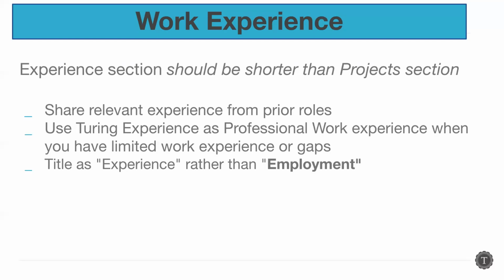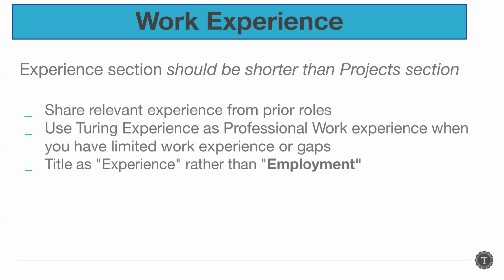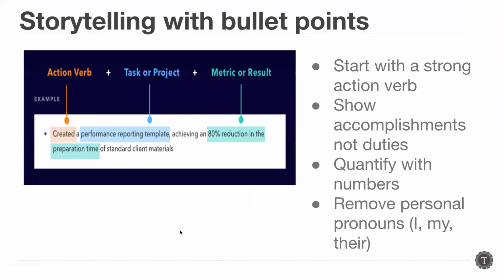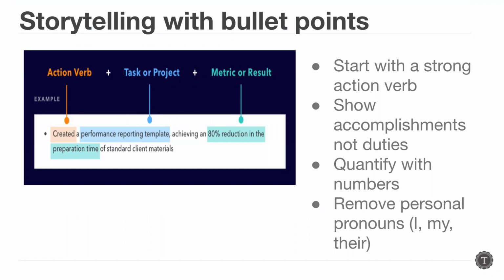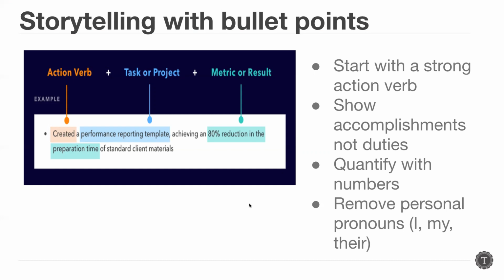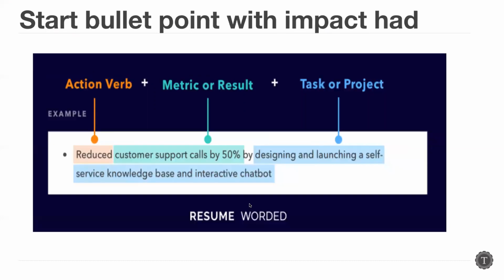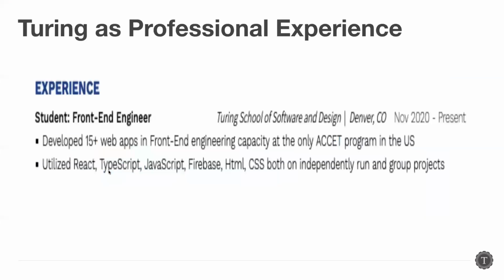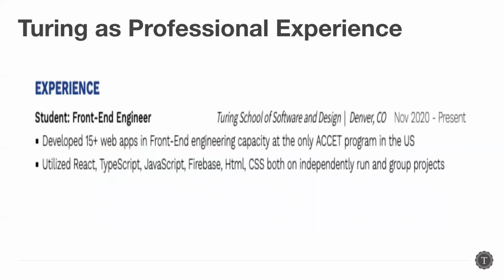Resume Work Experience